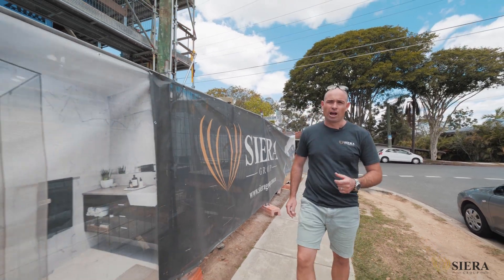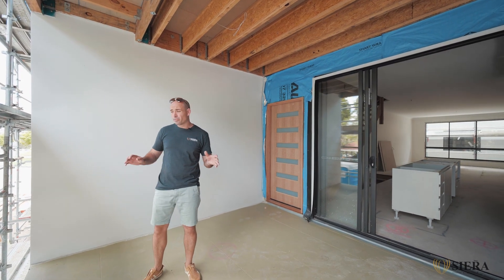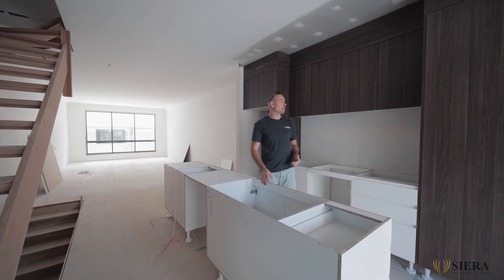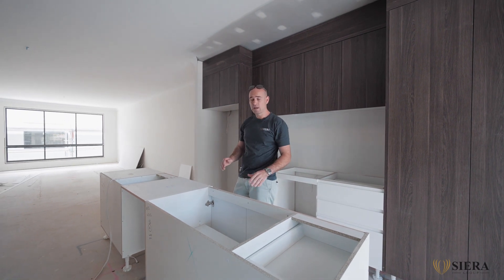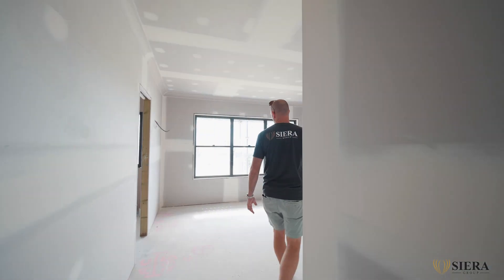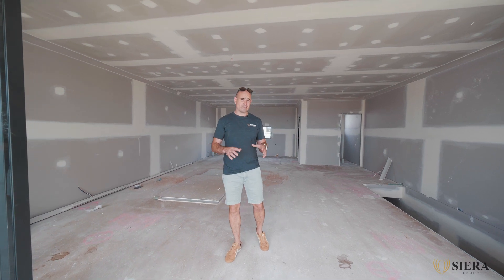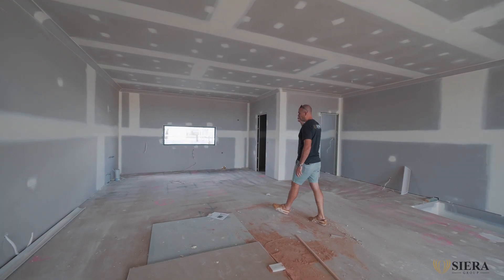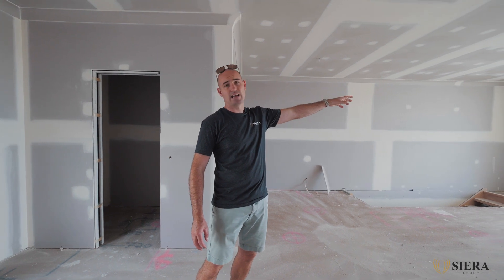Vista on the Green - Site Update #5 (Full Update) - Luxury Townhouses in Greenslopes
The walls are up, stairs and kitchens are going in and tiles are going down. These townhouses are coming together quickly and we can't wait to deliver them as homes.